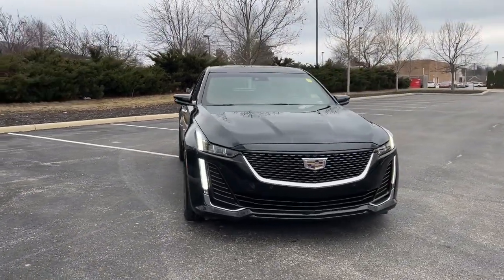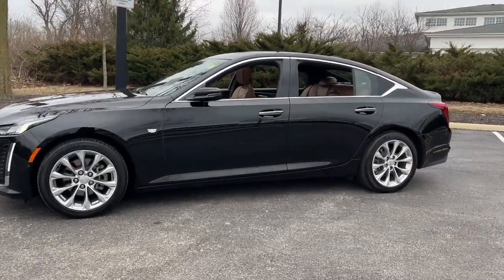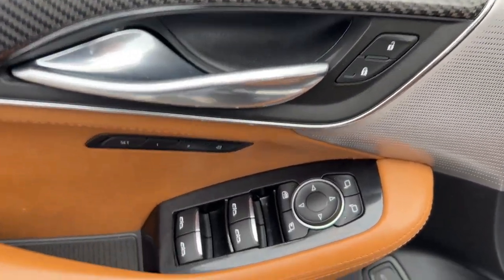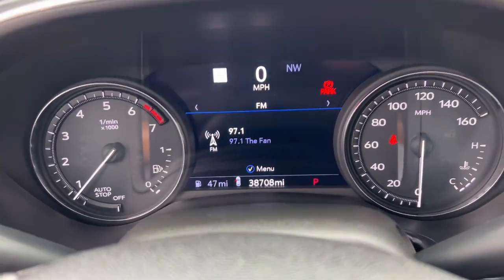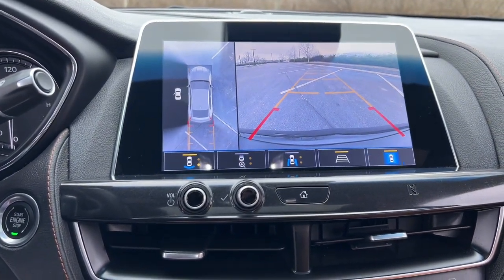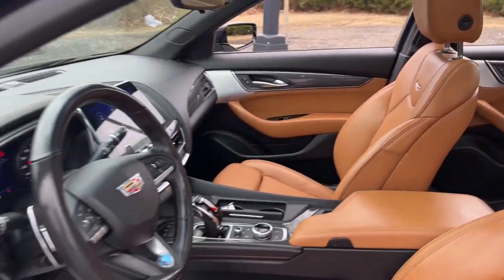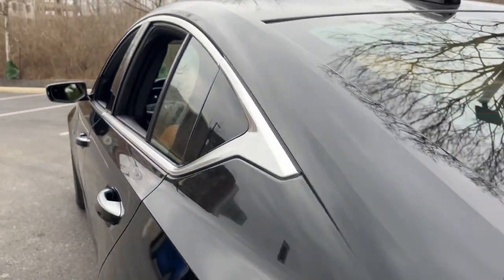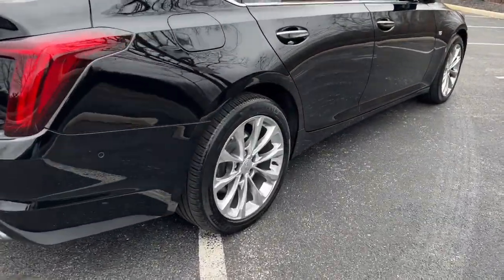2020 Cadillac CT5 Dublin, Kileville, Amlin, Worthington, Flint OH 12245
Black Raven Used 2020 Cadillac CT5 Premium Luxury available in Dublin, Ohio at Cadillac of Dublin. Servicing the Dublin, Kileville, Amlin, Worthington, Flint, OH area.

2020 Cadillac CT5 Premium Luxury - Stock#: 12245

Clean CARFAX. Certified. Black Raven 2020 Cadillac CT5 Premium Luxury RWD 10-Speed Automatic 3.0L V6 MOON ROOF/SUN ROOF NAVIGATION NO ACCIDENTS LOW PRICES GREAT VEHICLES EVERYDAY CLEAN CARFAX Great Value Value Priced NON-SMOKER ONE OWNER 8 Diagonal Color Reconfigurable DIC Display Advanced Adaptive Cruise Control Air Ionizer Alloy Pedals Automatic Emergency Braking Automatic Heated Steering Wheel Automatic Parking Assist w/Braking Automatic Seat Belt Tightening Body-Color Heated Power-Adjustable Outside Mirrors Body-Color Heated Pwr-Adjustable Outside Mirrors Bose Performance Series Premium 15-Speaker System Climate Package Door Lock & Latch Shields Driver Assist & Advanced Security Package Driver Awareness Plus Package Driver Manual Cushion Length Adjustment Seat Driver Power Lumbar Massage Seat Driver Power Seatback Bolster Adjustment Dual Diagonal Color Driver Information Center Enhanced Automatic Emergency Braking Following Distance Indicator Front Cornering Lamps Front Passenger Manual Cushion Length Adjustment Front Passenger Power Lumbar Massage Seat Front Passenger Power Seatback Bolster Adjustment Hands-Free Decklid Release HD Rear Vision Camera HD Surround Vision Head-Up Display Heated Driver & Front Passenger Seats Illuminating Front Sill Plates Inside Rear-View Auto-Dimming Mirror IntelliBeam Automatic High Beam On/Off Lane Keep Assist w/Lane Departure Warning Leather Sport Thicker Rim Steering Wheel Leather Wrapped Steering Wheel LED Reflective Windshield Alert Lighting Package Locking Fuel Door Manual Tilt & Telescoping Steering Column Navigation & Bose Premium Audio Package Navigation System Parking Package Platinum Package Power Tilt & Telescoping Steering Column Preferred Equipment Group 1SD Radio: Cadillac User Experience w/Embedded Nav Rear Camera Mirror Rear Park Assist Rear Pedestrian Alert Reverse Automatic Braking Self-Powered Shielded Theft-Deterrent Alarm System Semi-Aniline Leather Seating Surfaces SiriusXM Radio Steering Column Lock Control Steering Wheel Mounted Magnesium Paddle Shift Cntl Steering Wheel Mounted Paddle Shift Controls Surround Vision Recorder UltraView Dual Pane Sunroof Vehicle Inclination Sensor Vehicle Interior Movement Sensor Ventilated Driver & Front Passenger Seats Wheels: 18 Prem Painted Alloy w/Manoogian Silver.brbrCADILLAC CERTIFIED INCLUDES Onstar XM Radio Roadside Service and COURTESY TRANSPORTATION. 5 Year/ Unlimited Miles CPO Warranty from original in service date! Cadillac of Dublin in Dublin Ohio conveniently located 5 minutes off Route 33 just off US 270 Northwest Columbus Ohio (14 minutes from Downtown Columbus Ohio) Cadillac of Dublin offers exclusive Central Ohio Cadillac Roadside Assistance Vehicle to offer EXCEPTIONAL customer experience when the need arises 24 hours a day 7 days 365 days a year! All service work performed on site we do not drive your vehicle to a remote service center. Recent Arrival! 19/26 City/Highway MPGbrbrCadillac Certified Pre-Owned Details:brbr  * Warranty Deductible: $0br  * Transferable Warrantybr  * Vehicle Historybr  * Limited Warranty: 12 Month/Unlimited Mile (whichever comes first) after new car warranty expires or from certified purchase datebr  * Courtesy transportation & 24 hour Roadside Assistance for the life of the warranty and stringent 172-point inspection & reconditioning process. SiriusXM 3-month trial subscription.br  * Roadside Assistancebr  * 172 Point InspectionbrbrAwards:br  * JD Power Initial Quality Study